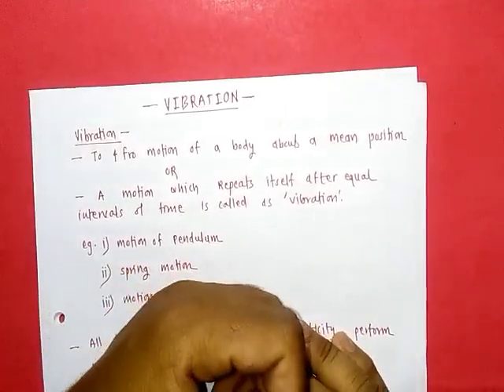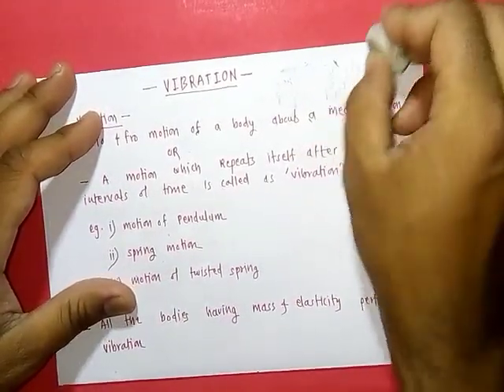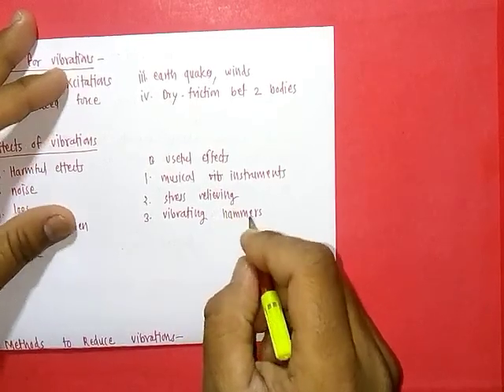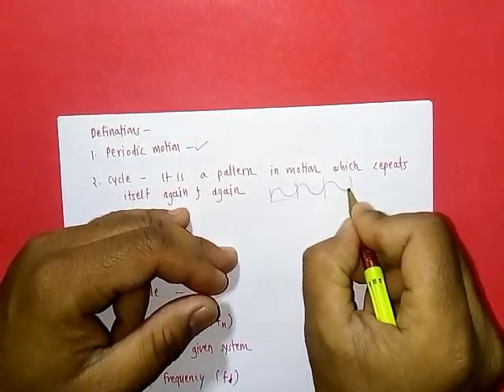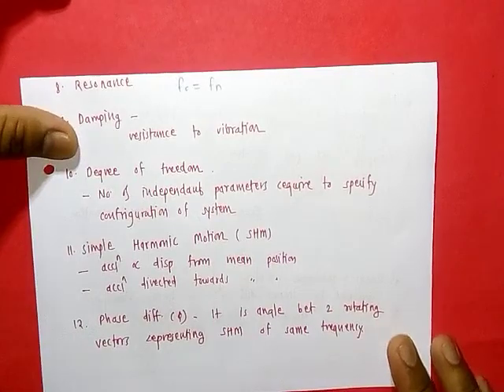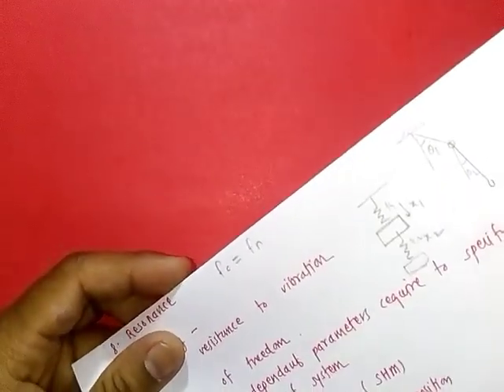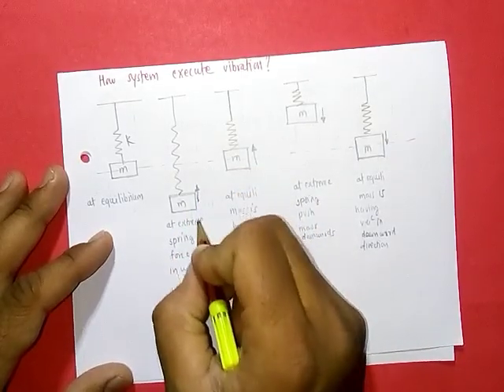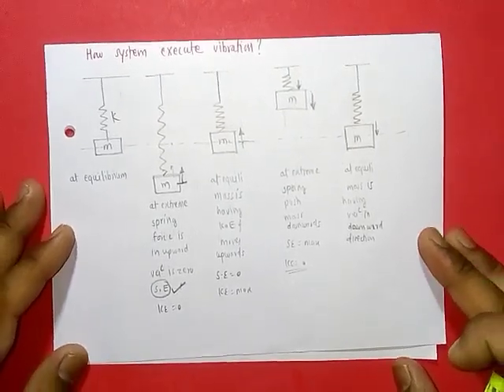VIBRATION-INTRODUCTION Engineering mechanical vibrations india study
Mechanical engineering
RECOMMENDED   QUALITY 320P/480P